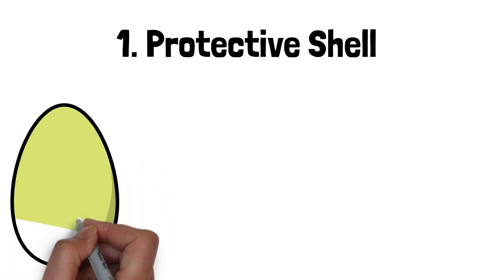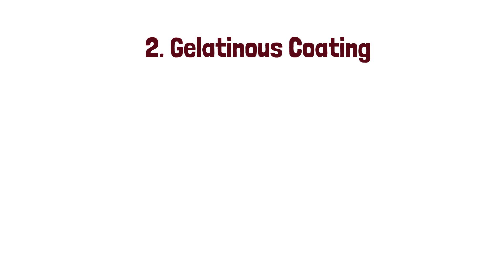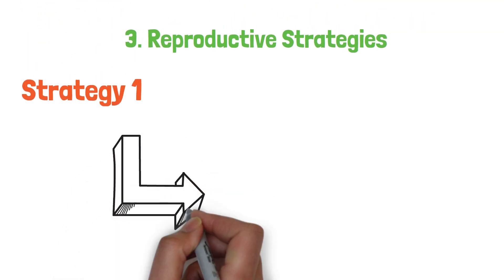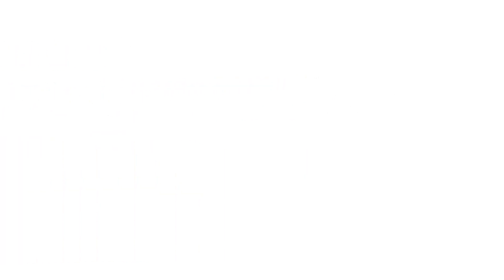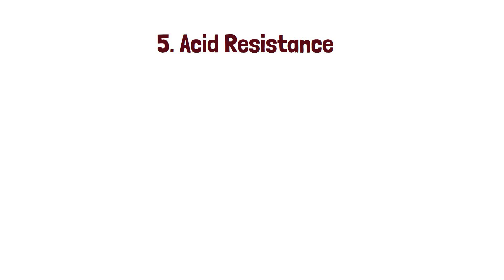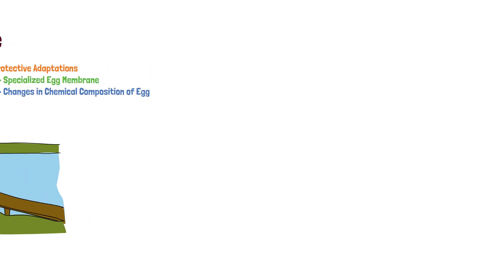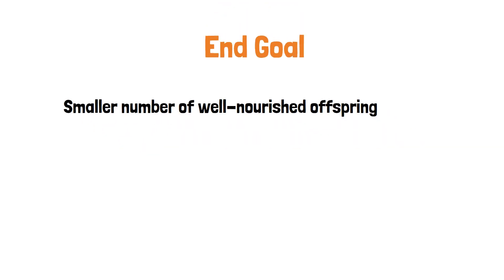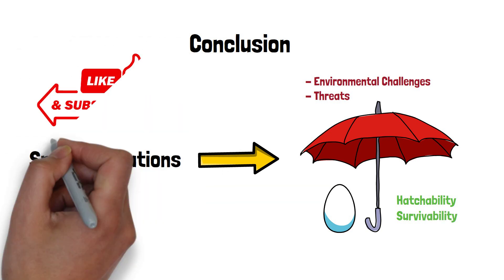6 Incredible Adaptations of Snail Eggs for Survival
Discover the awe-inspiring world of snail eggs as we explore 6 incredible adaptations that ensure their survival in challenging environments. From protective shells to gelatinous coatings, these adaptations provide an armor of defense against predation and desiccation.

Delve into the secrets of delayed hatching and acid resistance, witnessing nature's ingenuity at work. Join us on this fascinating journey as we unveil the astonishing adaptations of snail eggs and gain a deeper appreciation for the wonders of evolution and survival